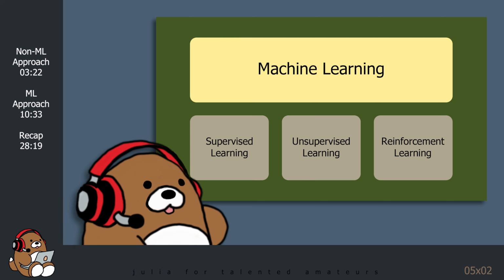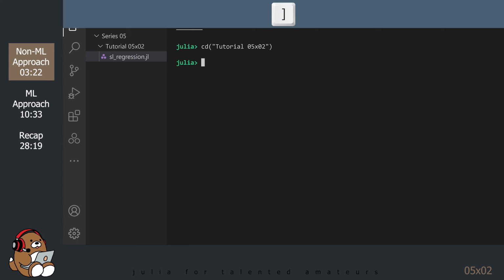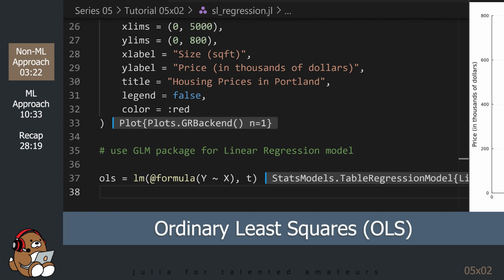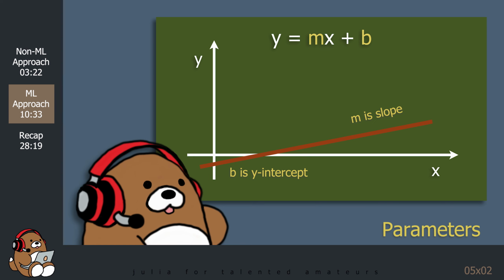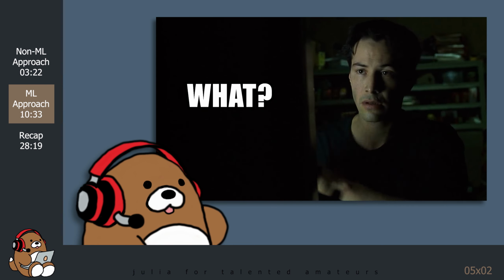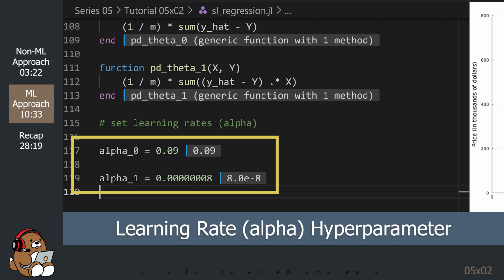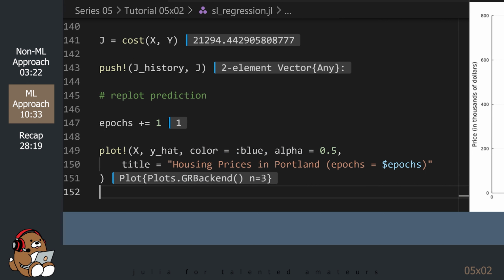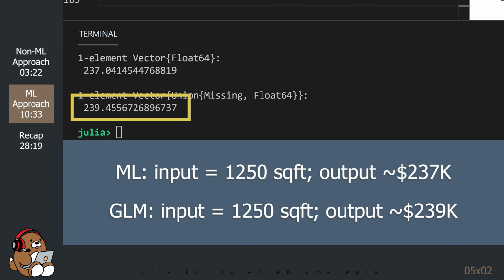[05x02] Linear Regression | Supervised Learning | Machine Learning [Julia]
In this tutorial, you'll get in introduction to Supervised Learning, which is one of the main categories of Machine Learning. Specifically, you'll learning about Linear Regression. By the end of this tutorial, you'll be able to tackle linear regression problems using both non-Machine Learning and Machine Learning approaches using the Julia Programming Language.
You'll also get an introduction to some of the fundamental concepts of Machine Learning, including Hypothesis Models, Cost Functions and the Gradient Descent Algorithm, by building a Linear Regression model from scratch using Julia.

- This tutorial is intended for students, hobbyists and amateurs.
- This tutorial is episode 02 of a 13-part series and is part of the Julia Machine Learning for Beginners playlist.
- Prerequisites: Julia and VS Code.

00:00 Intro
03:22 Non-Machine Learning Approach
10:33 Machine Learning Approach
28:19 Recap
30:56 Outro

# Andrew Ng's Stanford Machine Learning Course

Nor am I affiliated, associated, authorized, endorsed by, or in any way officially connected with The Julia Programming Language, Julia Academy, Julia Computing, Microsoft, or any of their subsidiaries or their affiliates.